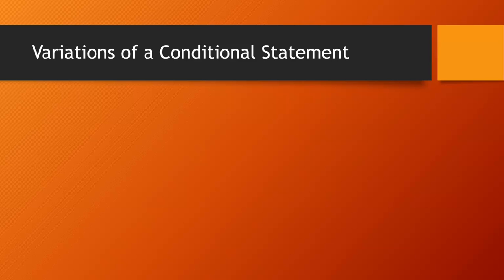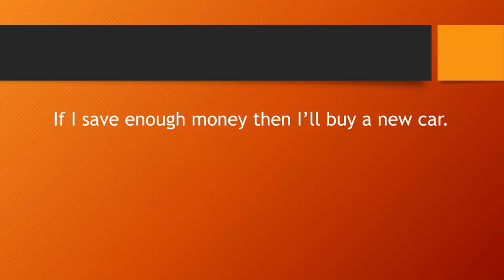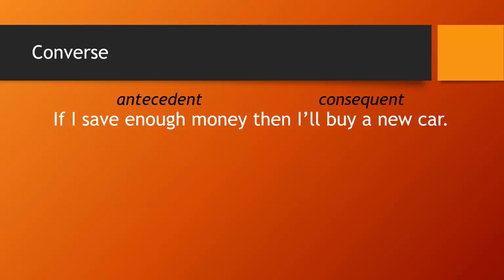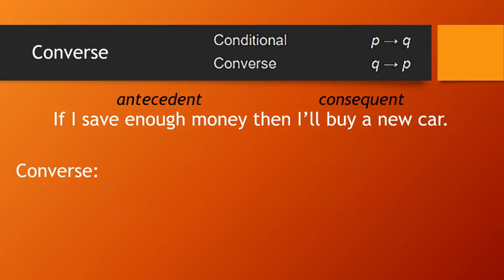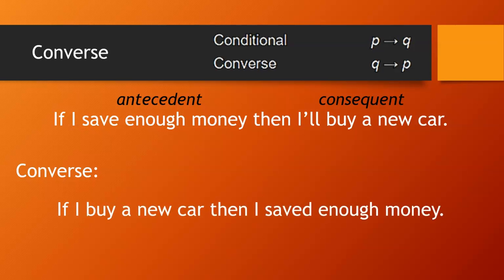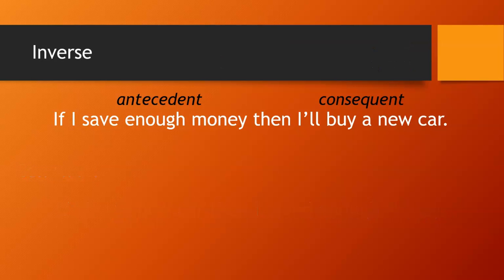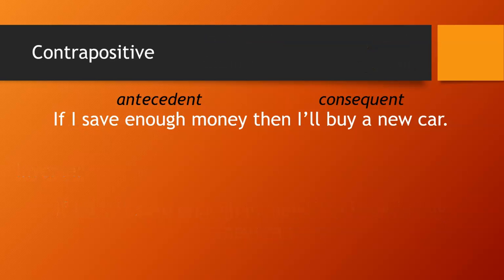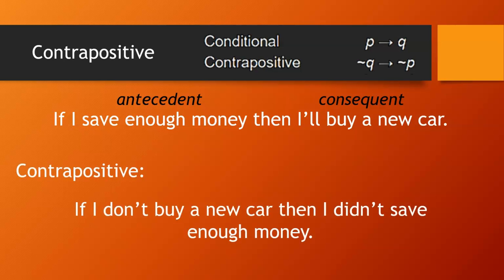Converse, Inverse, Contrapositive